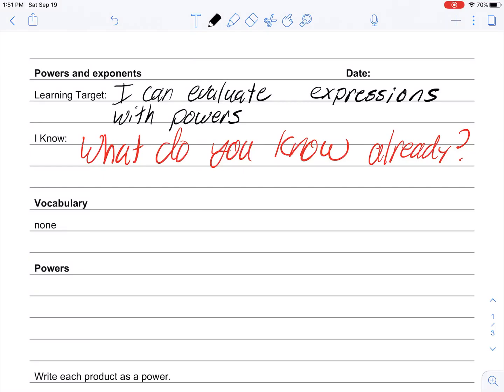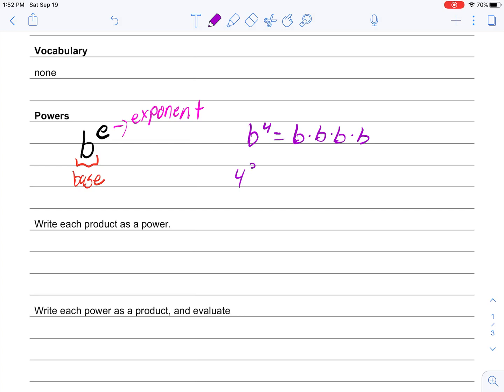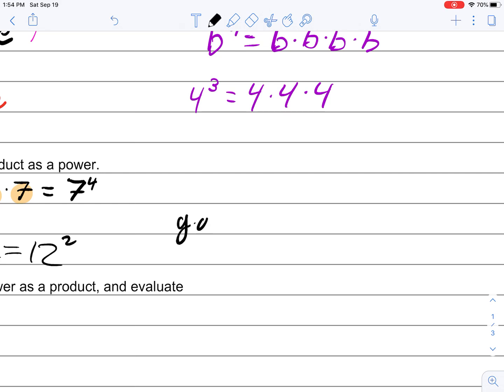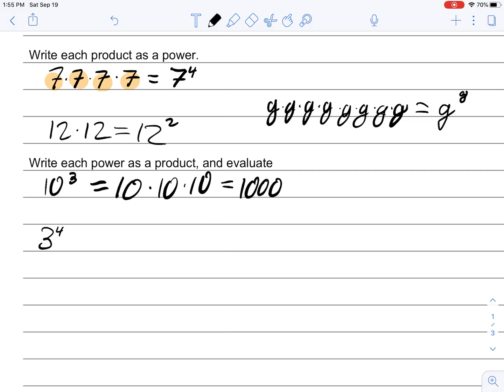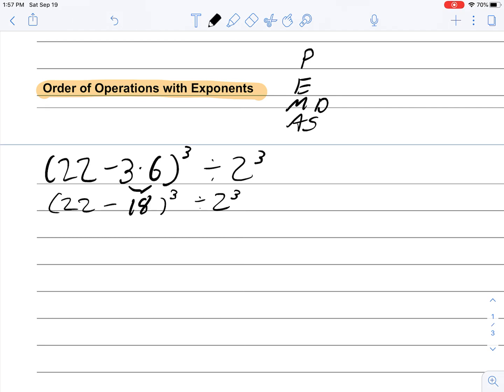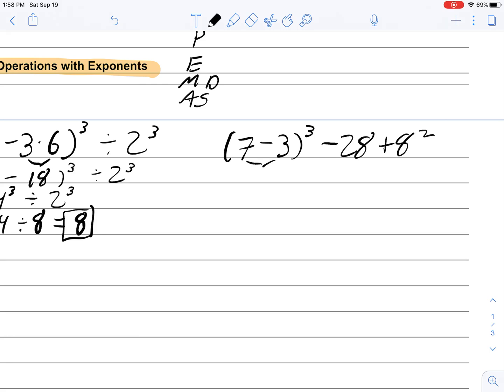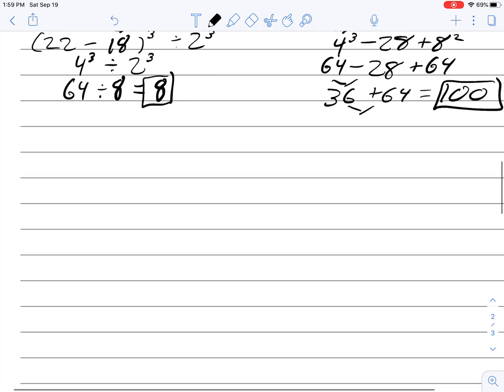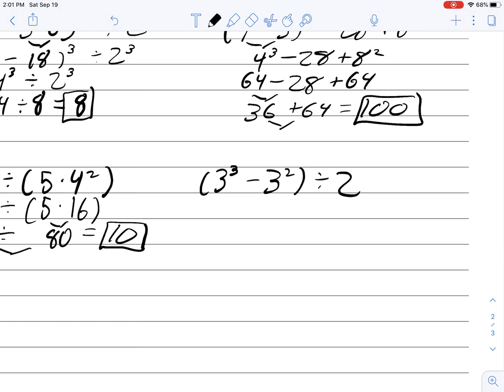Powers and Exponents